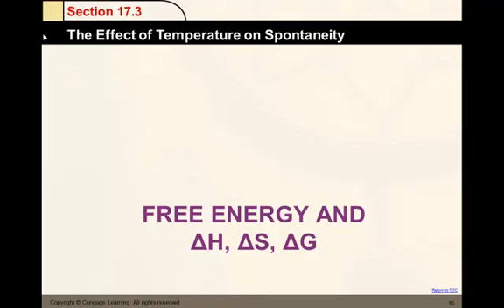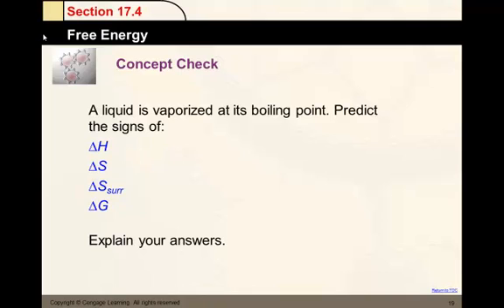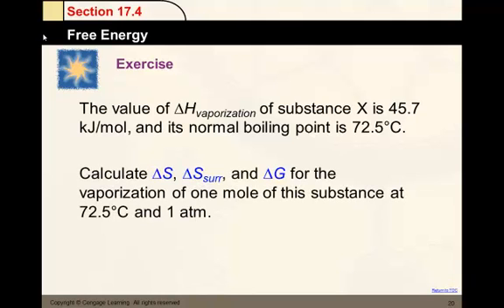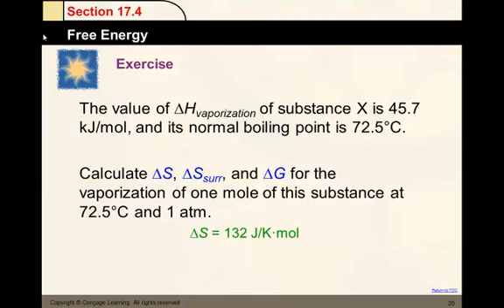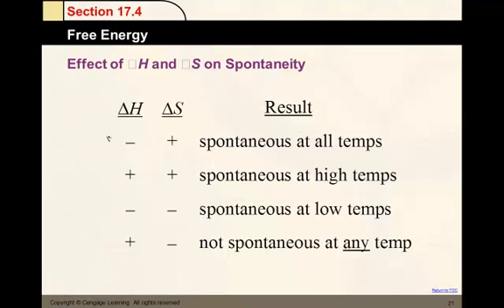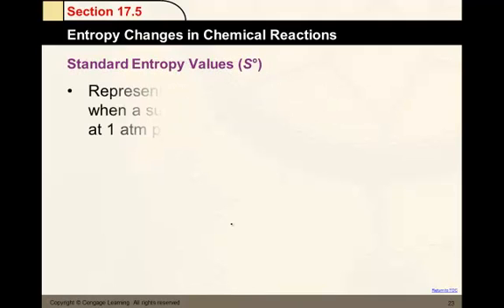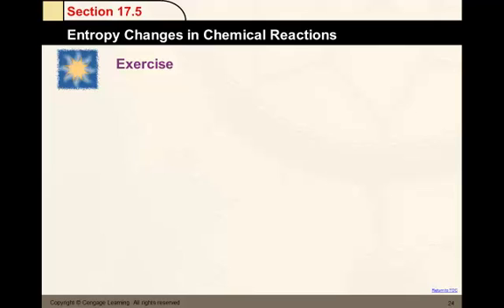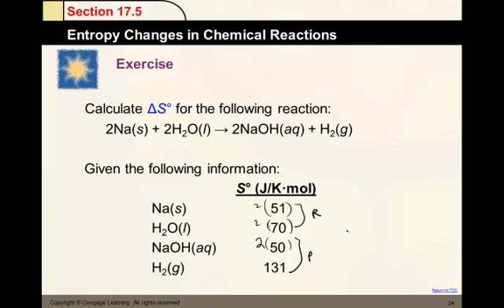AP Chemistry Chapter 17 -- Free Energy